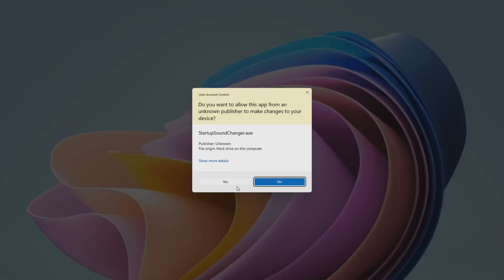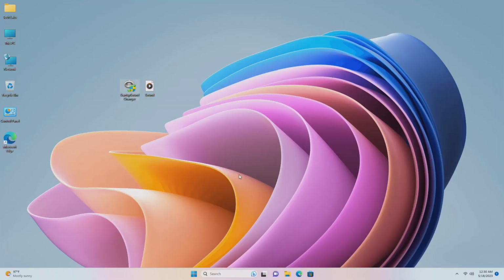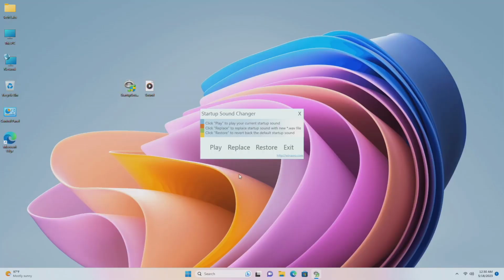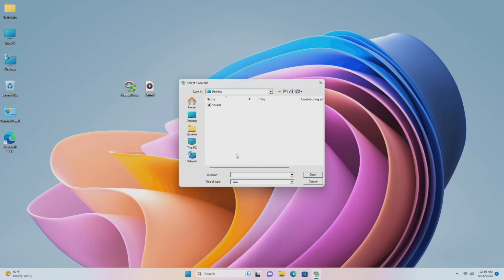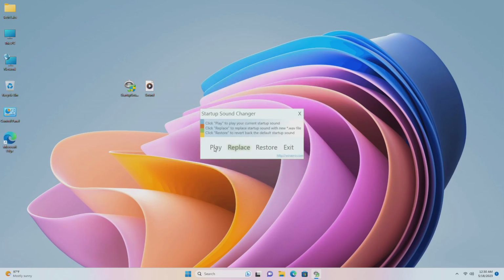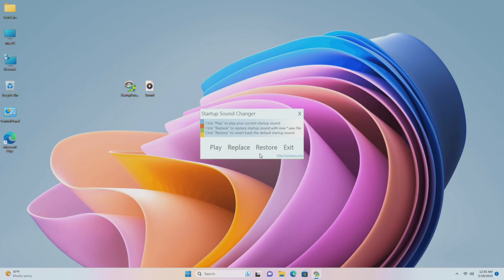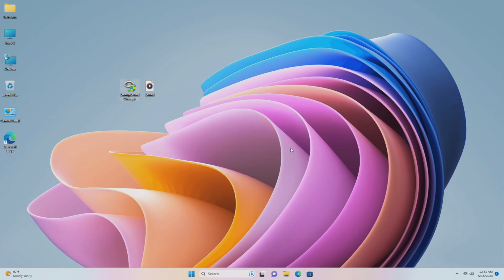How To Change Startup Sound On Windows 11 | Windows 11 Jarvis Startup Sound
CHAPTERS

GET SUPPORT
► Support:
► Forum: